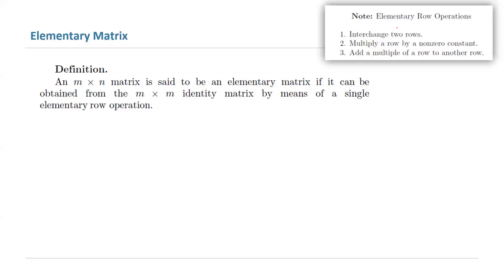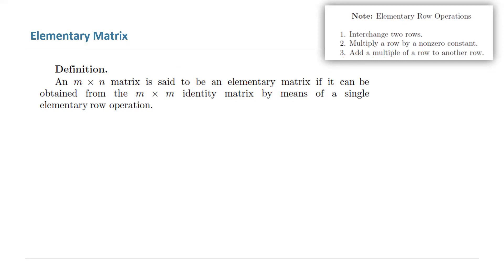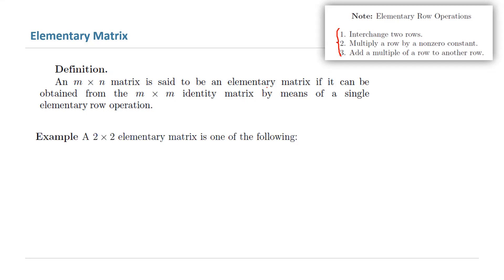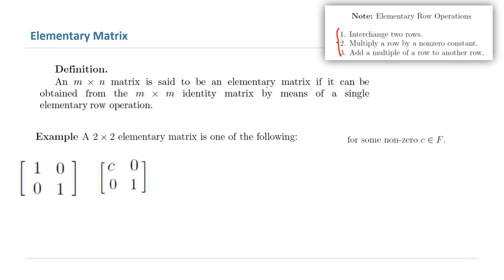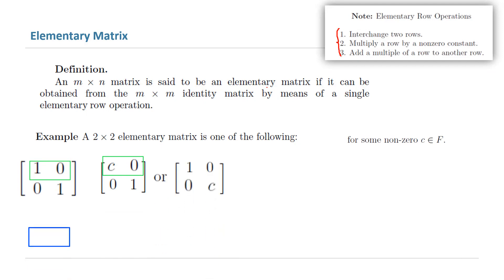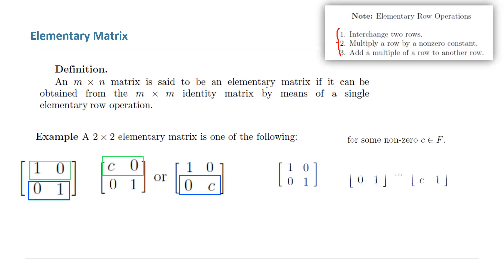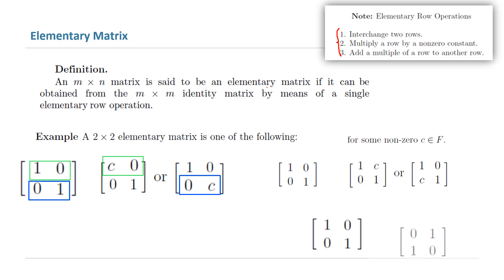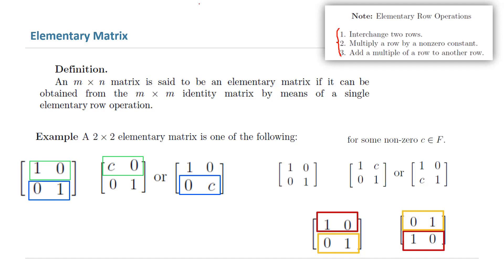Definition of Elementary Matrices and 5 Types of 2by2 Elementary Matrices